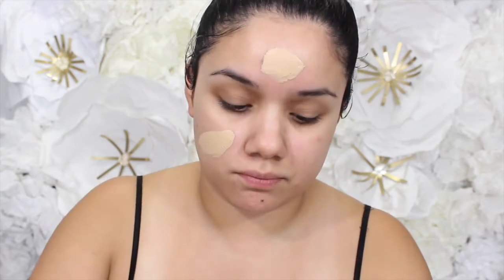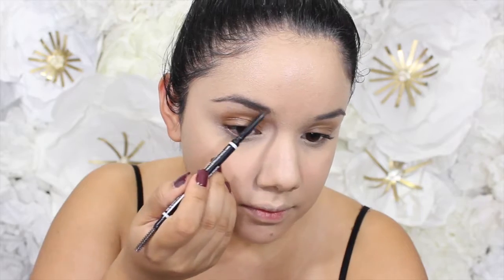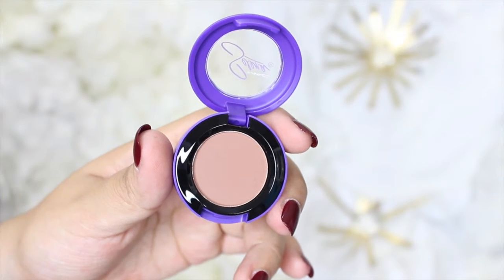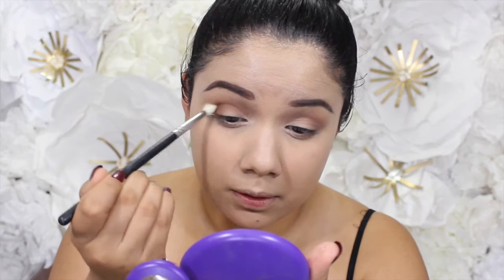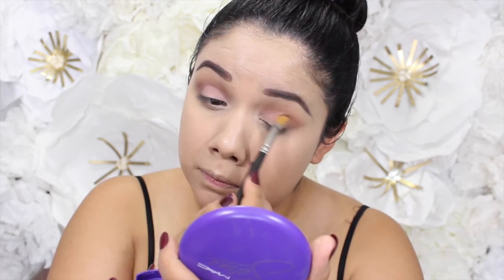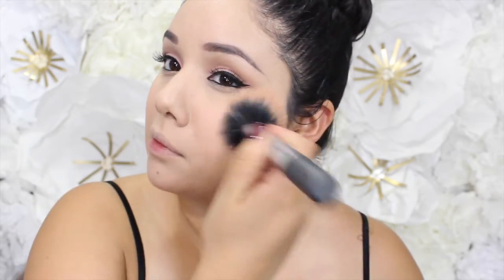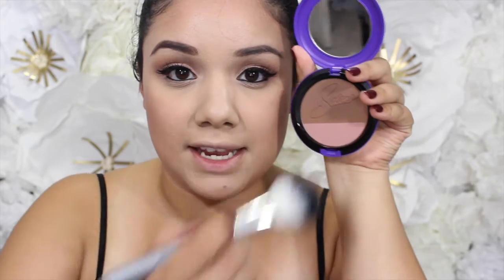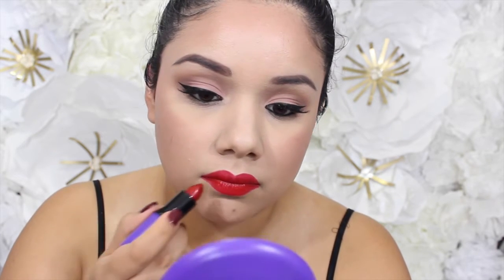Selena Quintanilla Makeup Tutorial | MacXSelena Collection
Tutorial Starts: 6:57